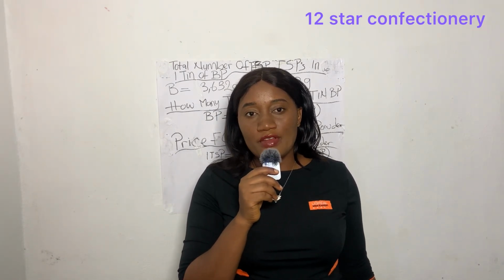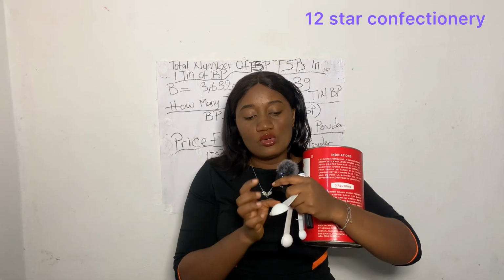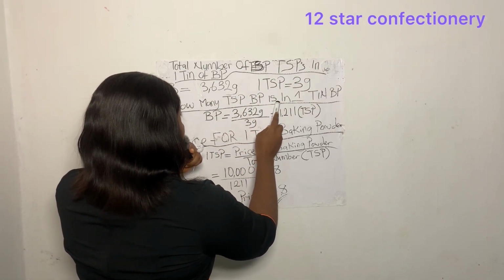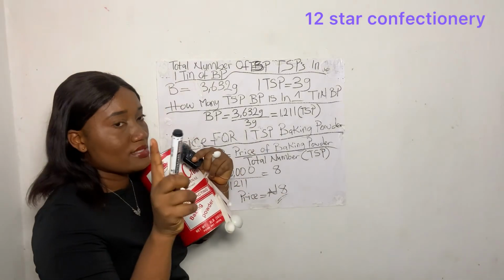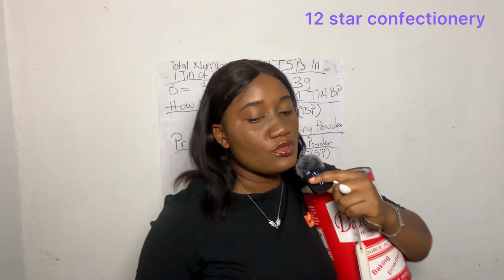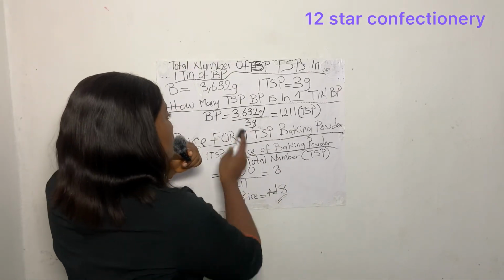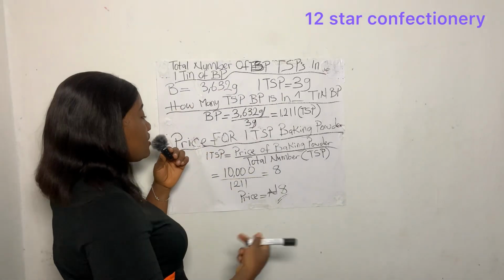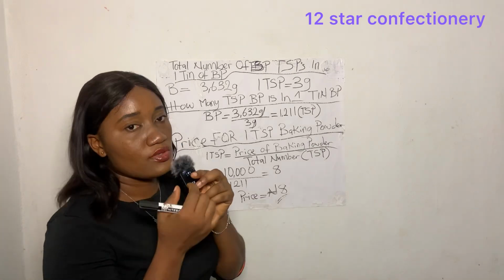Cake Costing PART 3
Number of Teaspoons in 1 Tin of Baking Powder.
Total Gram of baking powder = 3, 632g
1 TSP= 3 kg

How many Teaspoons of baking powder is found in one tin?

Baking powder = 3,632g/ 3g
Baking powder = 1,210.6 Teaspoons

Price For One Teaspoon Baking Powder Powder
1 Teaspoons = Price of baking powder/ Total Number Of tsp
1 teaspoons =10,000/1210.6
1 teaspoons =8
So 1 teaspoons is 8 naira

Table Spoons
How Many Tablespoons In One Time  of Baking Powder

= Total gram of Baking Powder/ Total number of Tablespoons

= 3,632g/ 9g
= 404 Tablespoons

Price For 1 Tablespoons Of Baking Powder
= Price of Baking Powder/ Total Number of Tablespoons

= 10,000/404
=25 naira